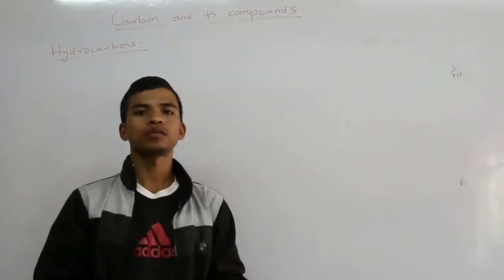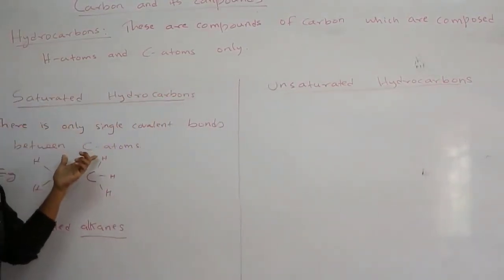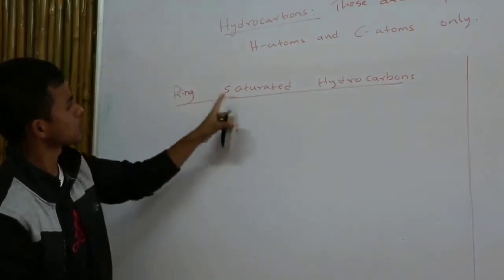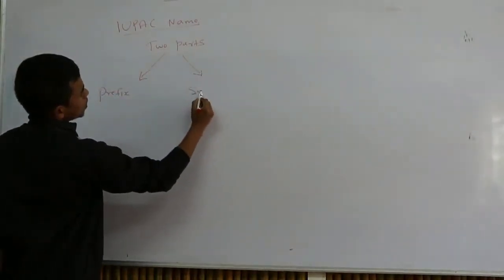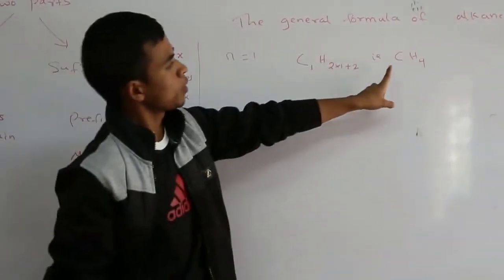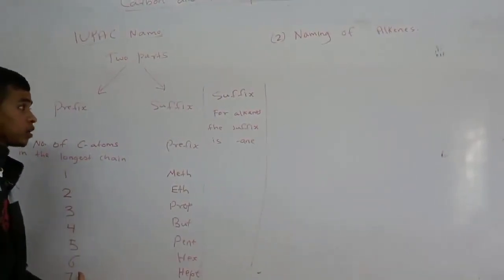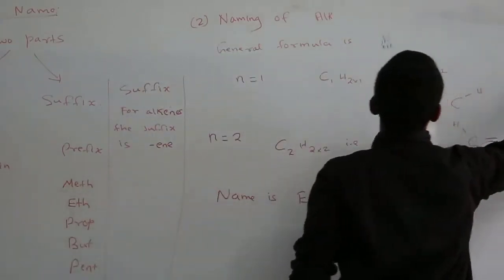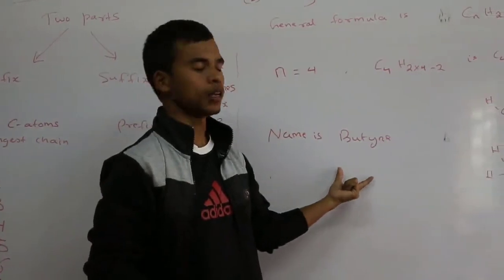Carbon And Its Compounds for class 10 (Part 3) (MBOSE Syllabus) - Developed by SCSTE